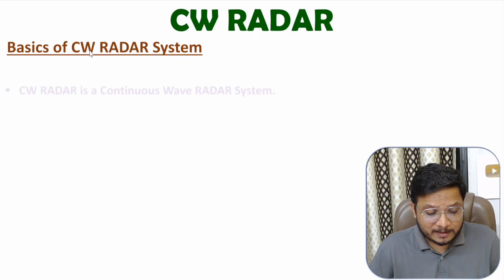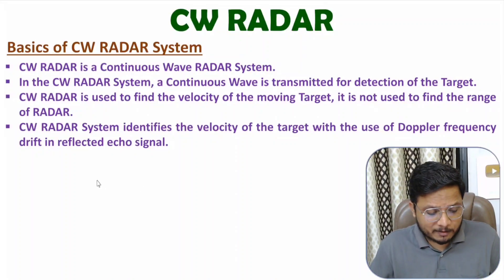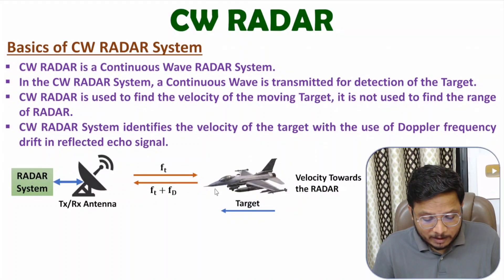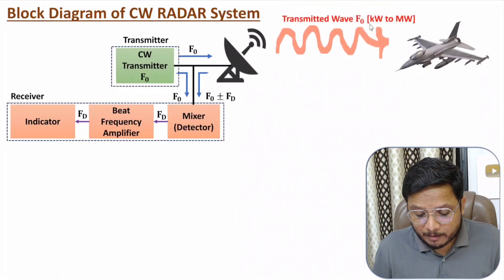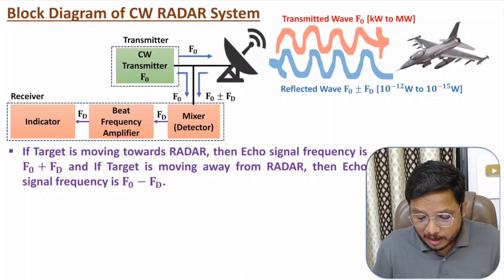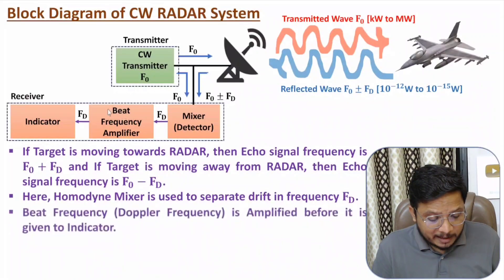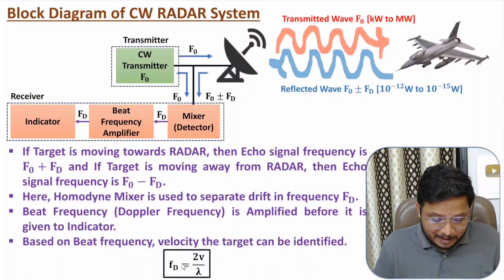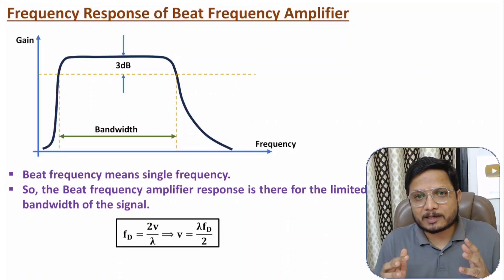CW RADAR or Doppler RADAR (Basics, Block Diagram & Frequency Response) Explained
CW RADAR or Doppler RADAR is explained with the following timecodes:

0:00 – CW RADAR or Doppler RADAR - RADAR Engineering
0:29 – Basics of CW RADAR
3:08 – Block Diagram of CW RADAR
7:31 – Frequency Response of Beat Frequency Amplifier

The following points are covered in this video:
0. RADAR Engineering
1. RADAR - RAdio Detection And Ranging
2. Doppler Effect
3. CW RADAR or Doppler RADAR
4. Basics of CW RADAR
5. Block Diagram of CW RADAR
6. Working of CW RADAR